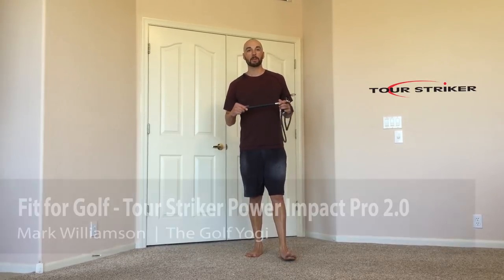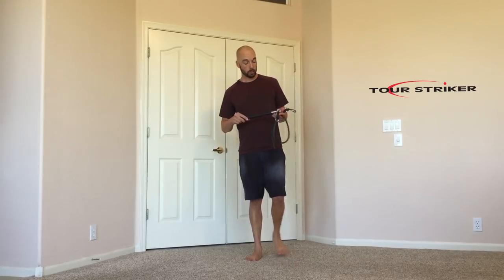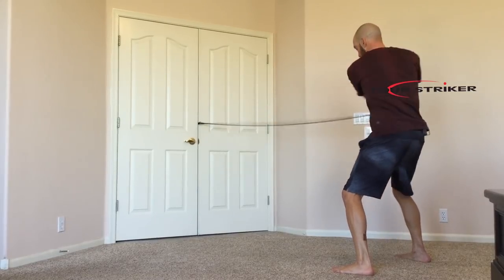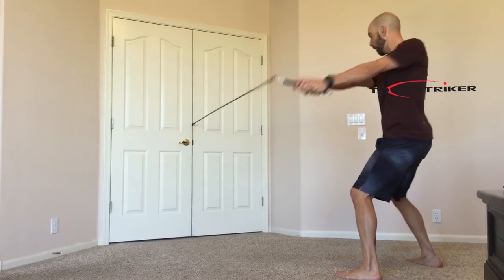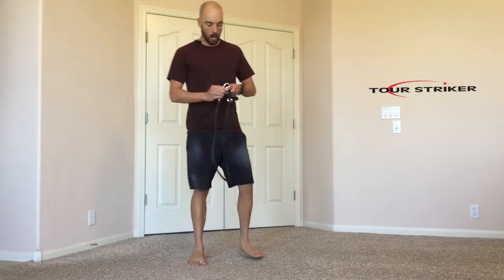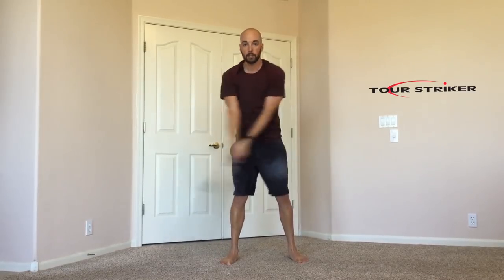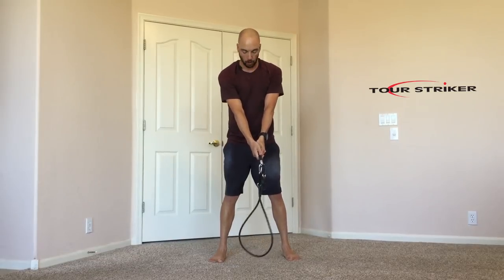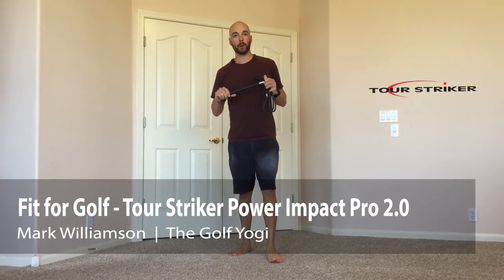Train with Speed to Increase Clubhead Speed | The Golf Yogi | Tour Striker Golf Academy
SUBSCRIBE to Tour Striker Tips | More Videos and Training Aids | In this video, Mark 'The Golf Yogi' Williamson shows you how to train with speed to get more speed in your swing.